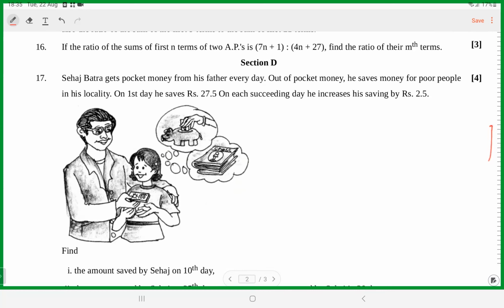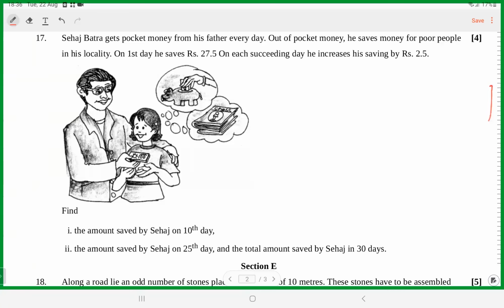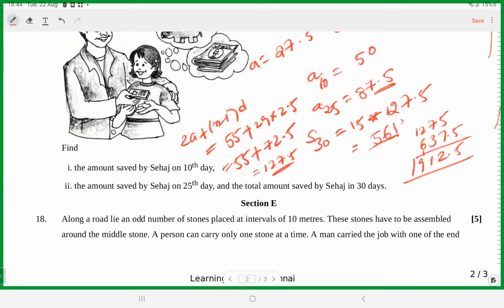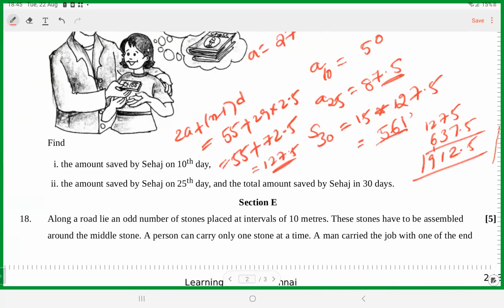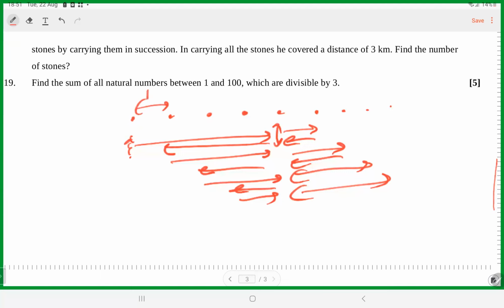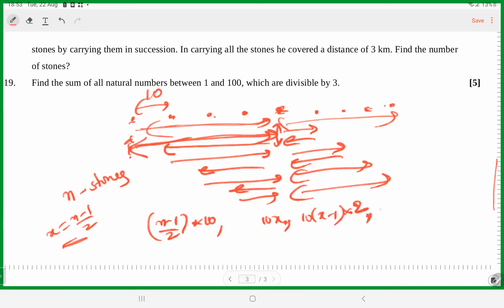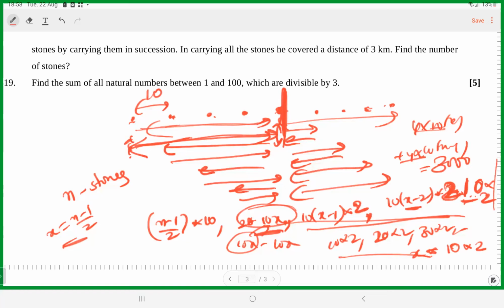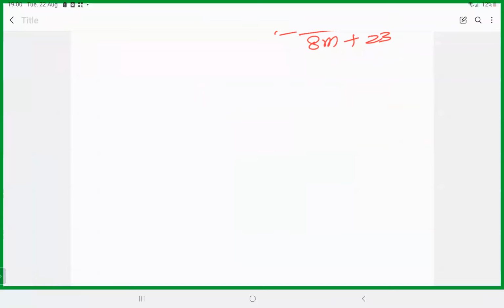X Math 22nd Aug 23